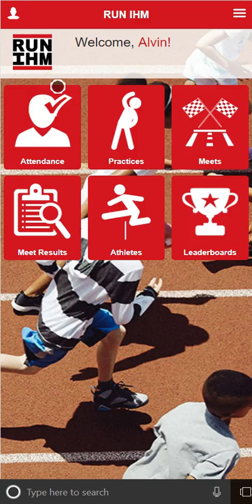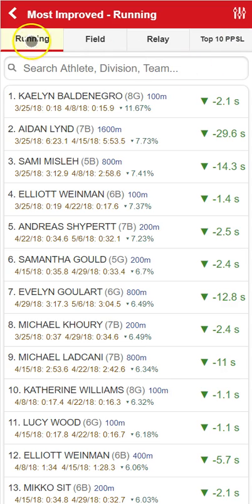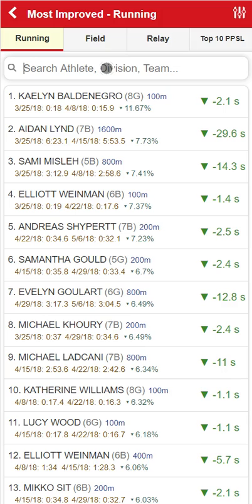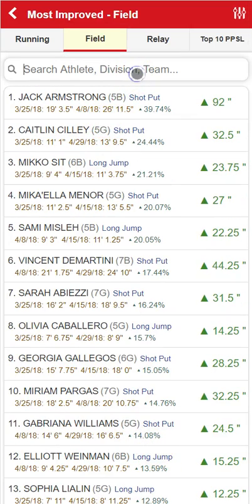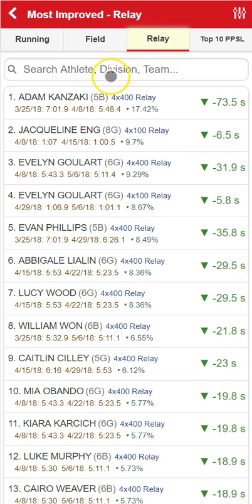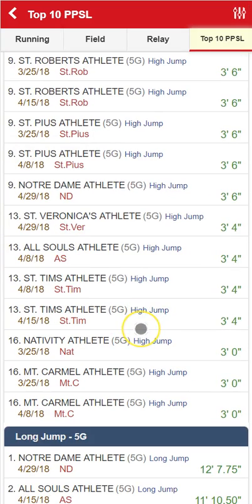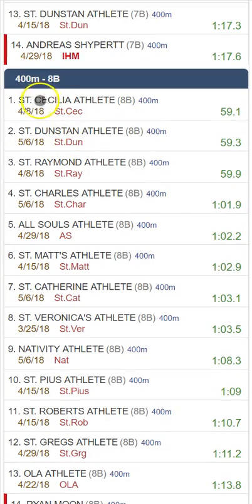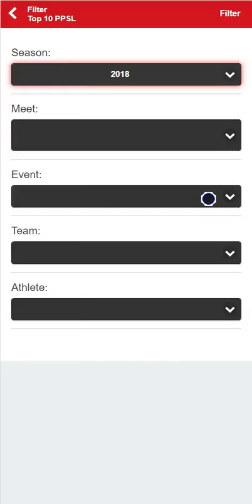Run IHM Leaderboards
This tutorial shows how you can review how our team is progressing and improving over the year, highlighting athletes who continue to improve on their own times/marks